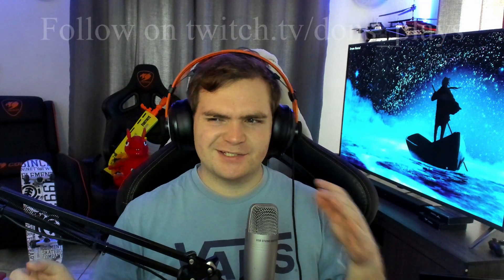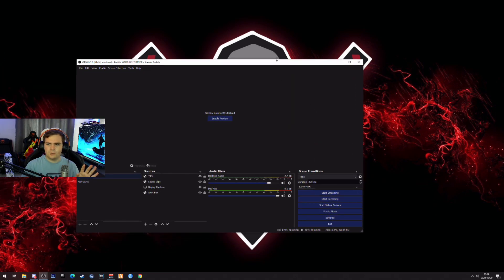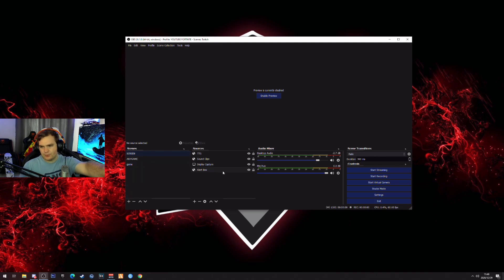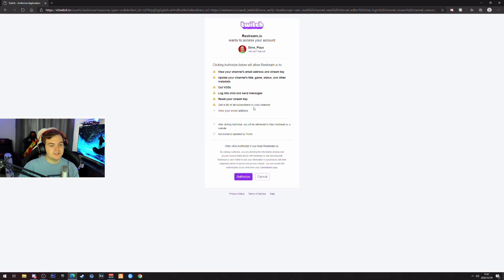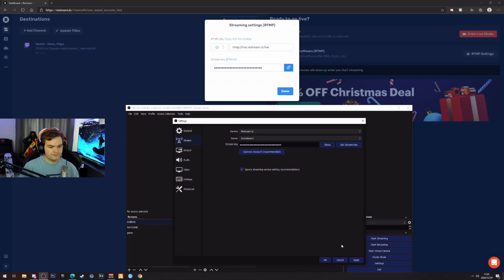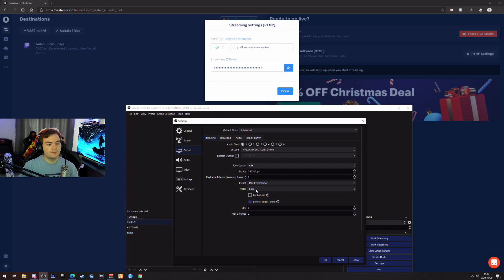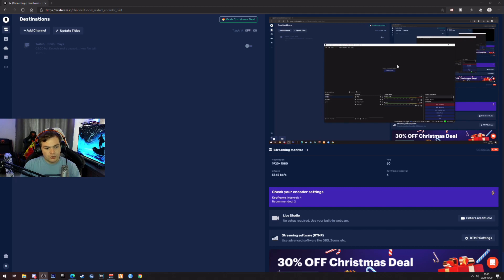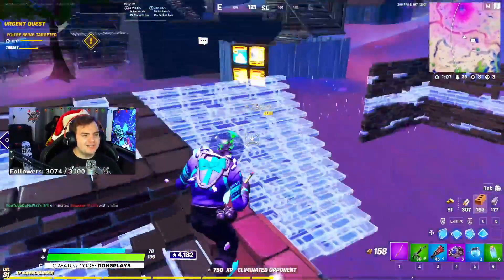How to Stream to Twitch in South Africa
01:04 Download OBS
02:40 OBS Settings
03:00 Restream
05:15 Final Settings